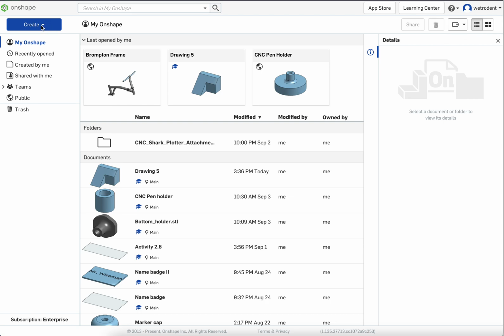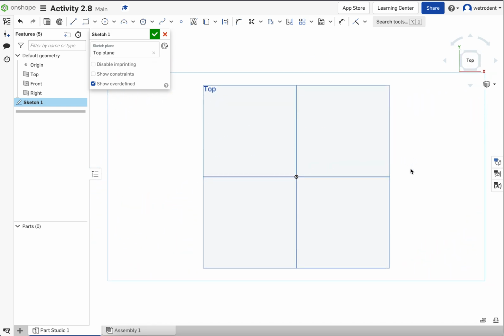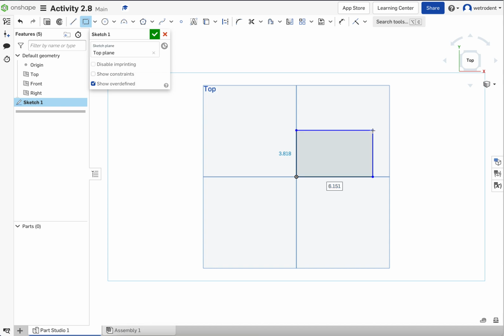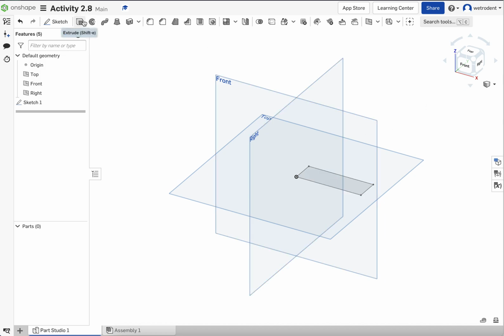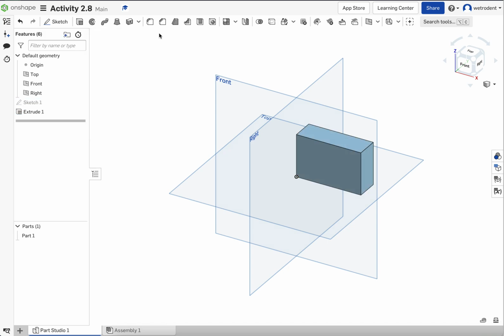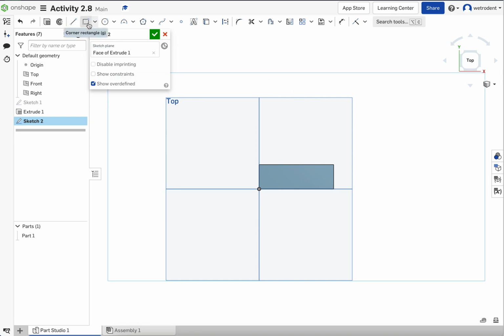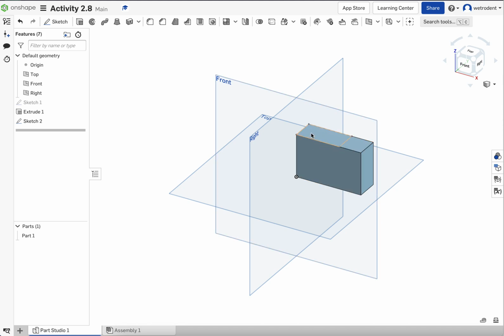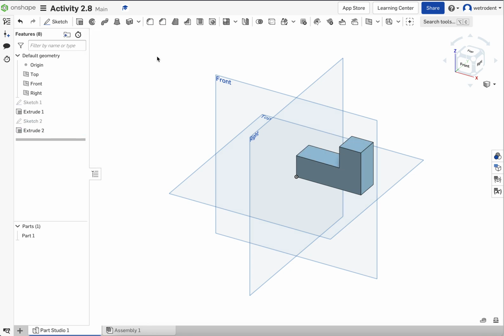Activity 2 8 Shape 1